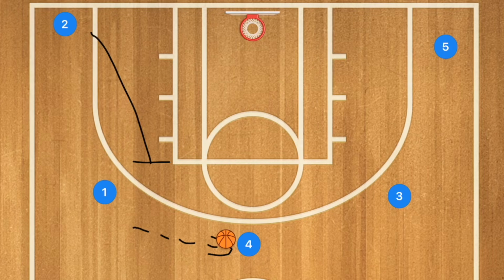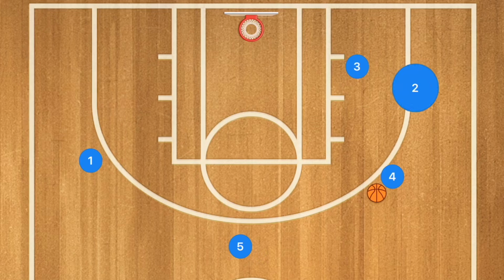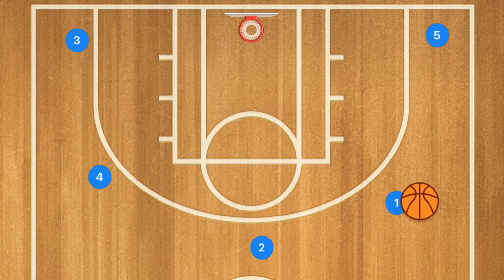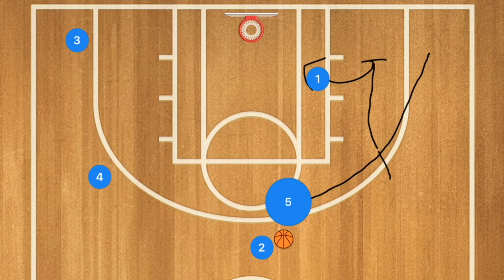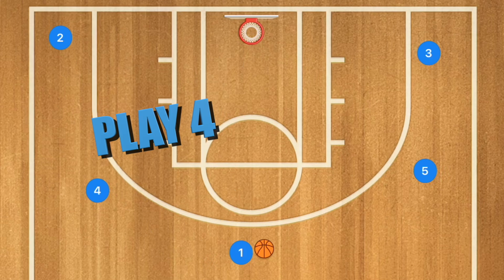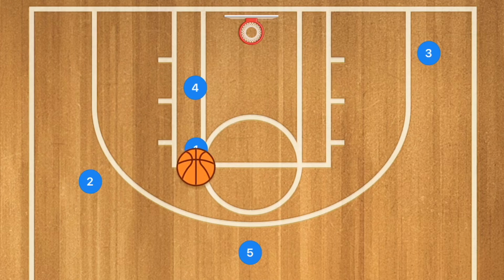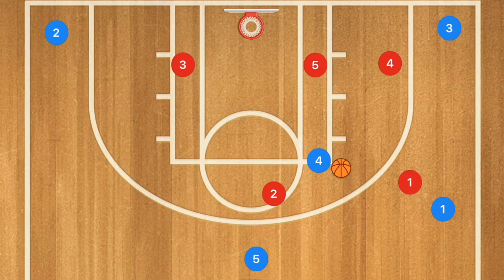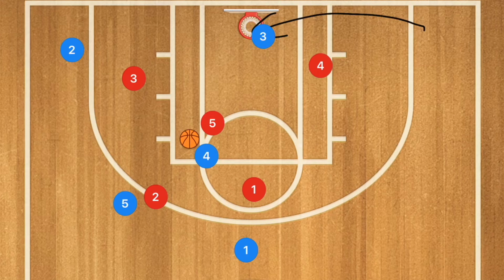5 UnReleased 5 Out Basketball Plays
5 UnReleased 5 Out Basketball Plays, in this video I breakdown different 5 out Basketball plays that will allow you to score easier in your next Basketball game. These 5 out Basketball plays are a little more advanced than the normal ones I post so keep that in mind.